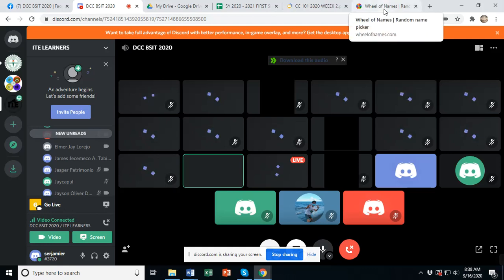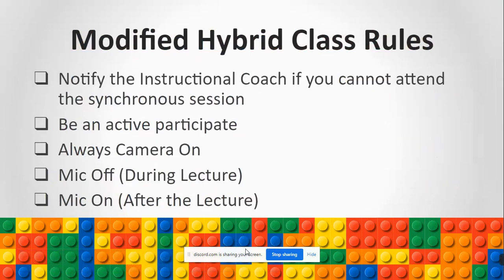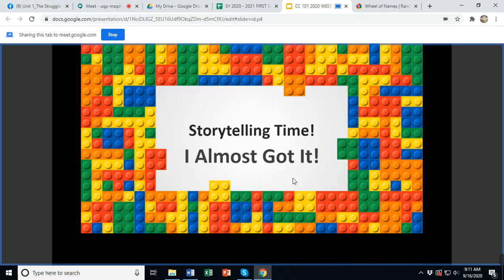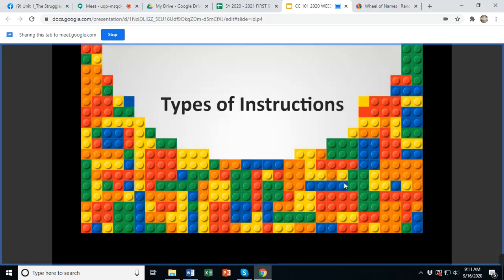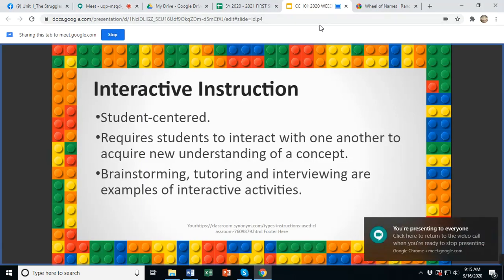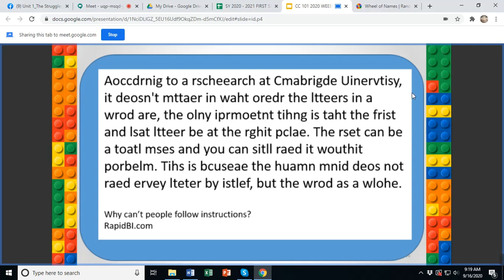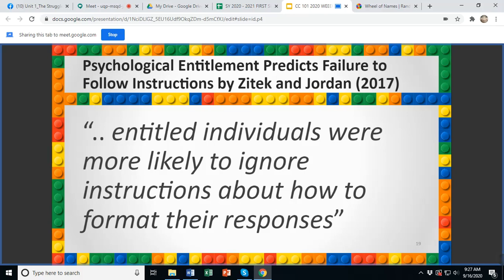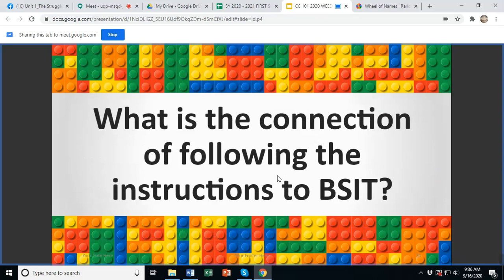CC 101 2020 LESSON 2 The Struggles in Following Directions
Intended Learning Outcome:
Analyse the instructions for every activity.